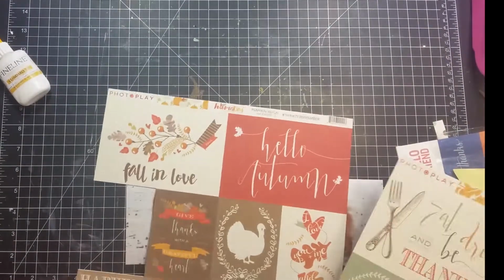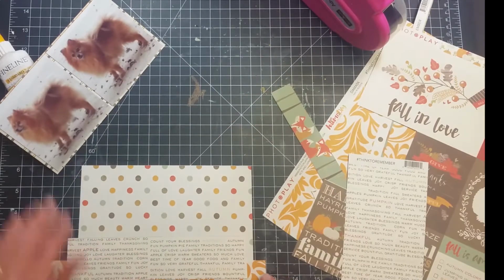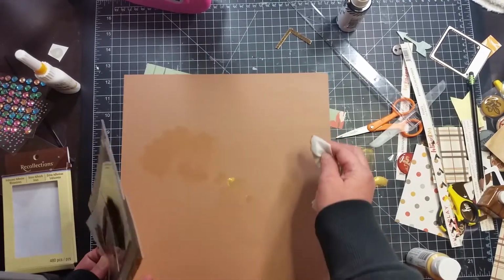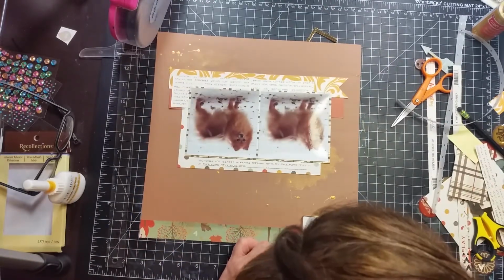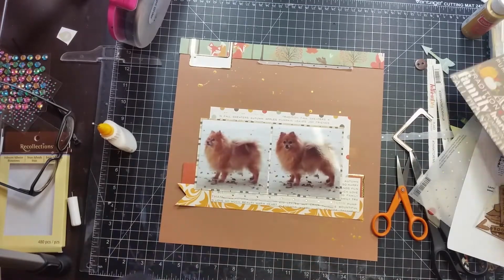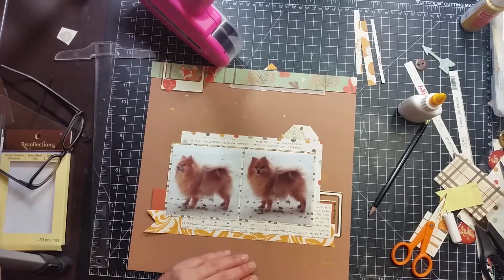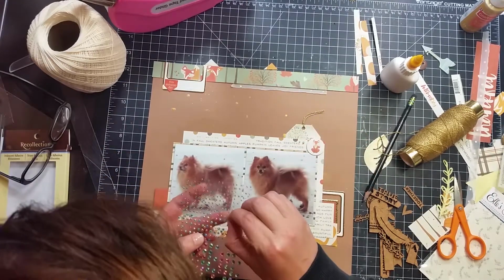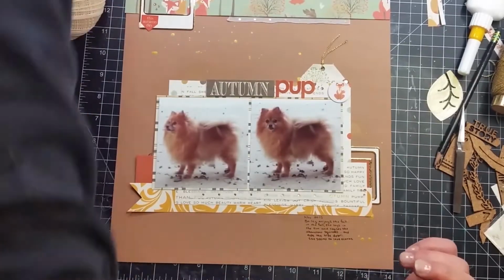Scrapbook Process Video #8; "Autumn Pup"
I created this layout using Photoplay Autumn Day papers and stickers. with a frame from Memorandum and half of one from Heidi Swapp :)
I can be found on instagram @
Crafty_Bits
(Still trying to work on this)